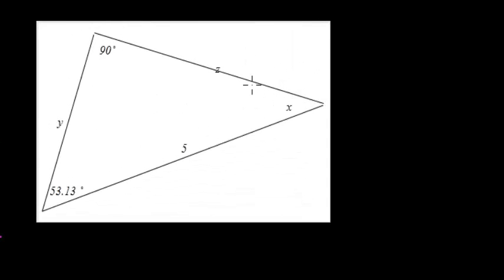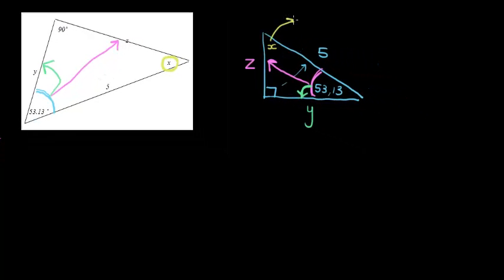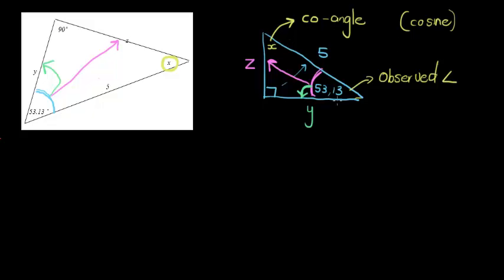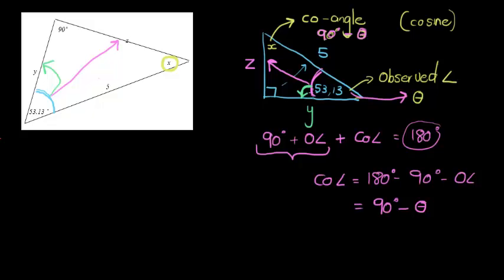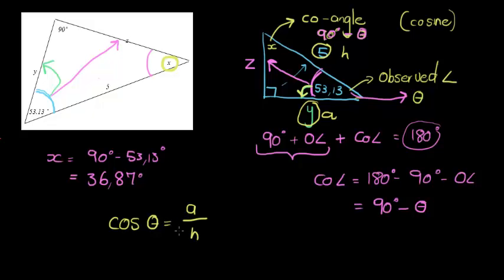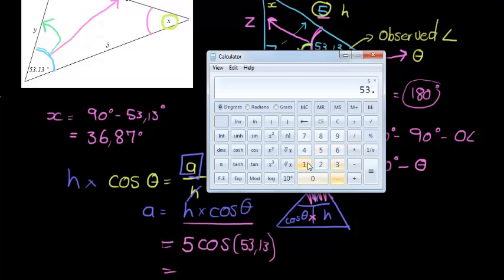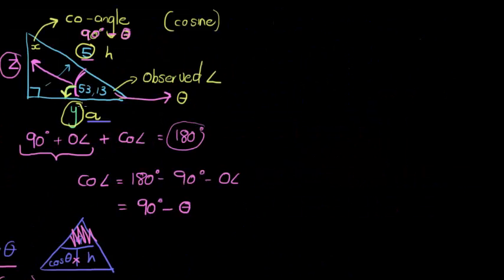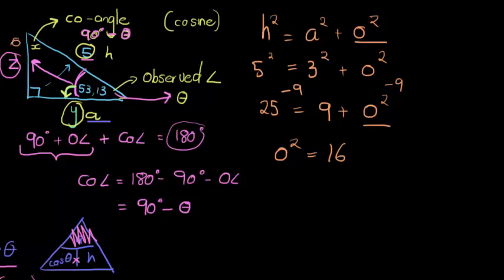Solving Right-triangles Example 1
Solving unknown values on a right angle triangle